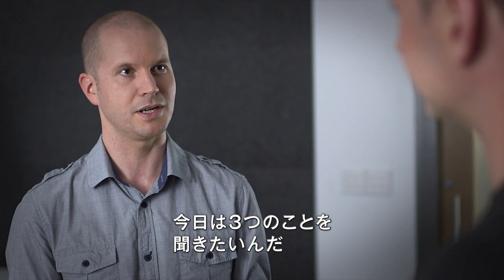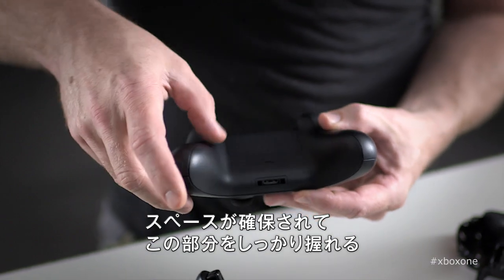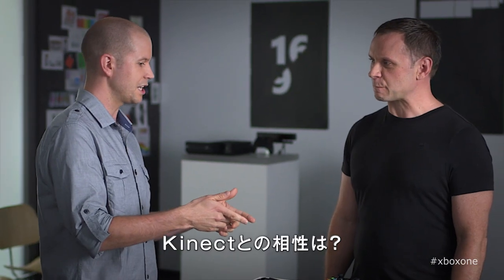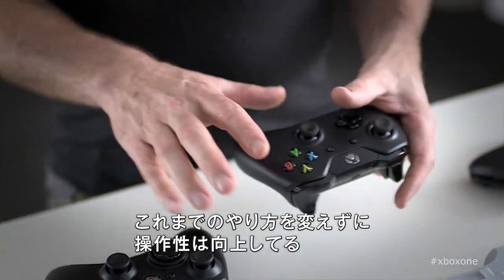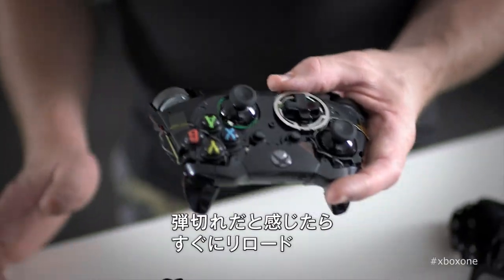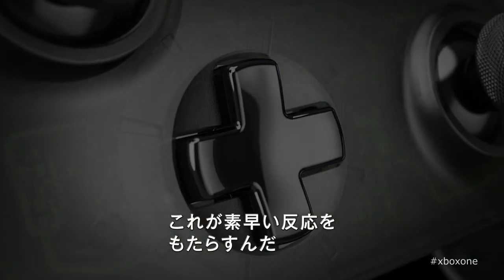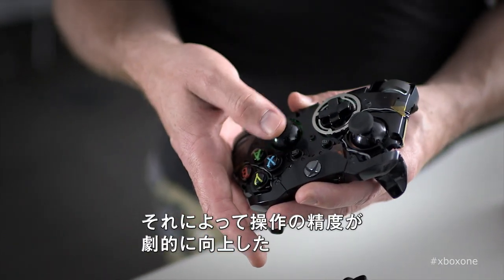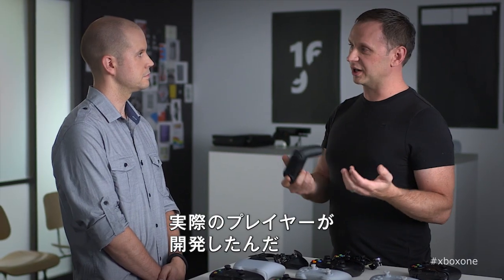Xbox One - 開発者インタビュー : コントローラー デザイン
ヨーロッパのソーシャル マーケティング マネージャーを務める AceyBongos ことグラエム・ボイドが、Xbox One のコントローラーの改良点について、コントローラー リード デザイナーに話を聞いた。